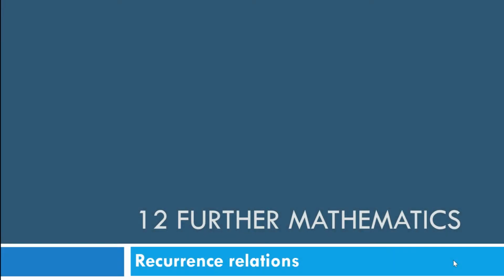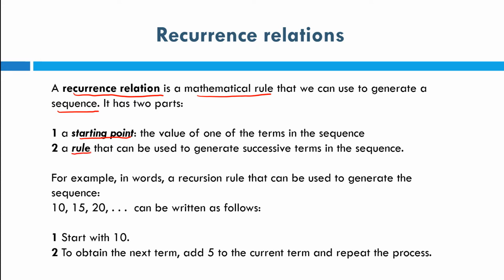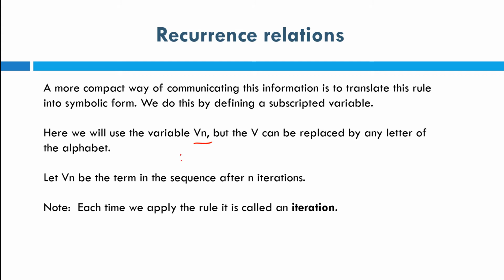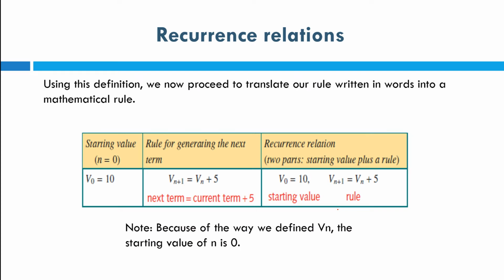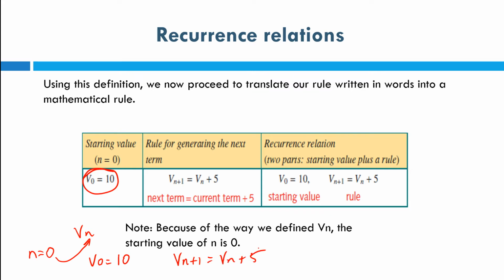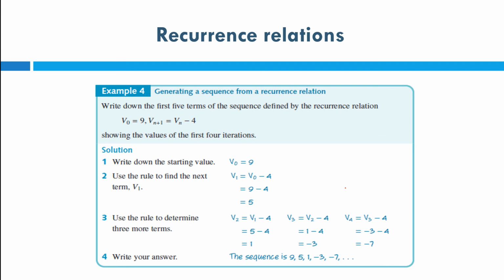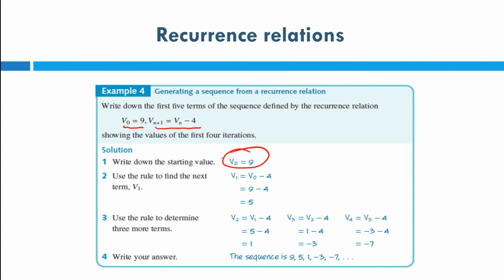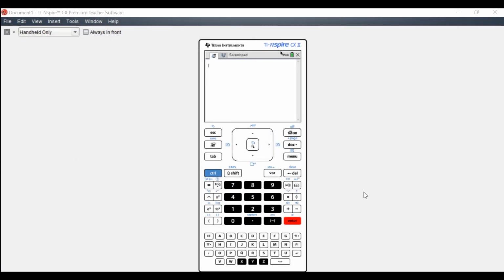Recurrence Relations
Recurrence Relations & Generating Sequences via Graphics Calculator